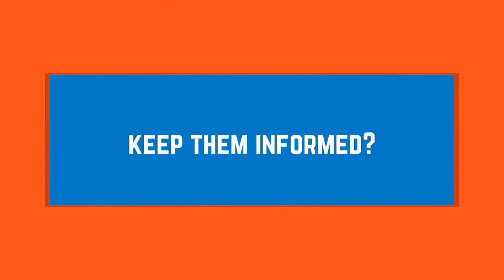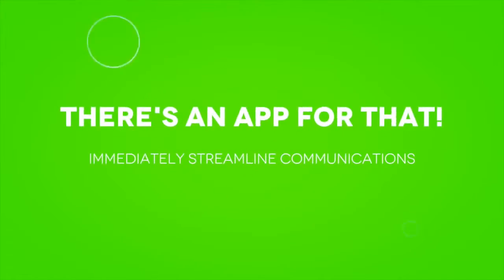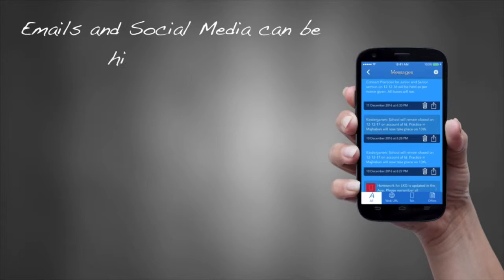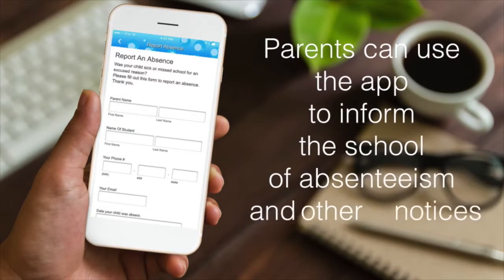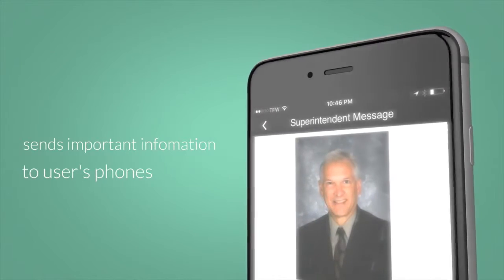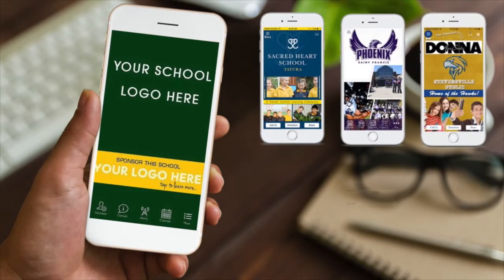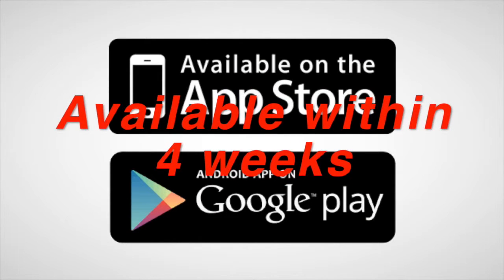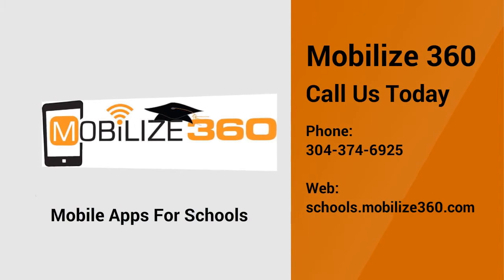Mobilize 360 School Apps